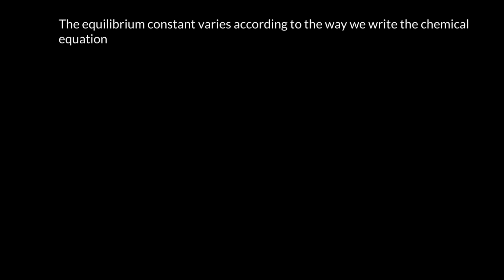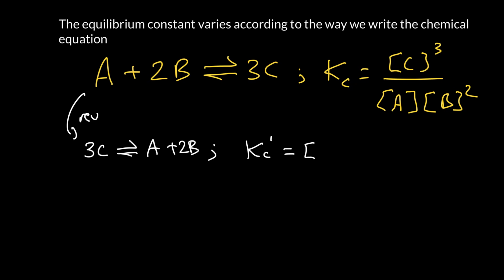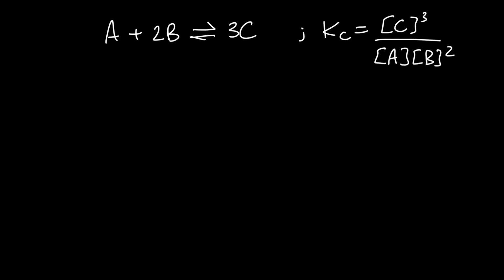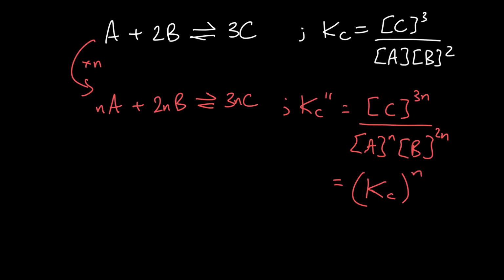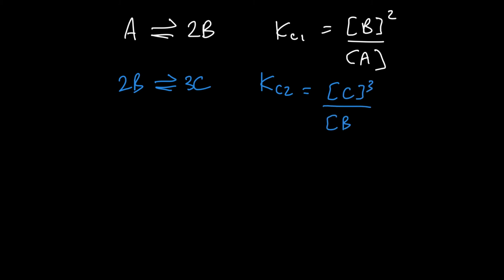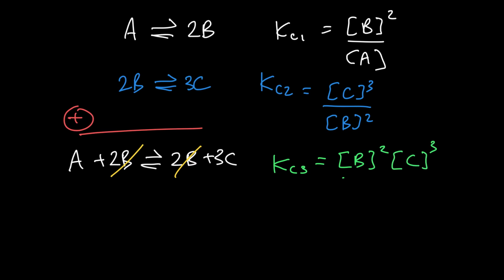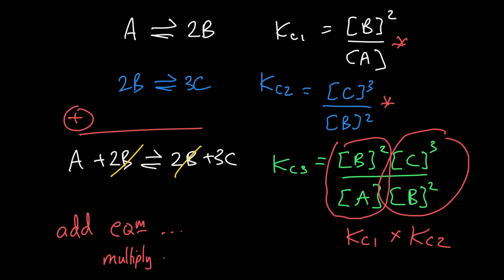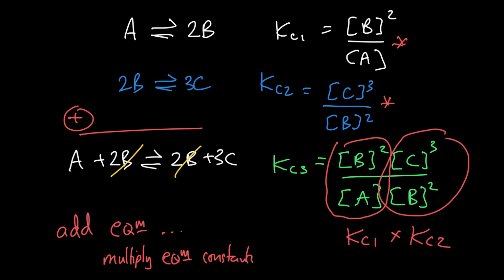Week 6 - 12. Manipulating reactions at equilibrium (multiplying, reversing, and adding)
We examine how the equilibrium constant can be calculated when we:
1. Multiply a chemical equation;
2. Reverse a chemical equation; or
3. Add a set of chemical equations!